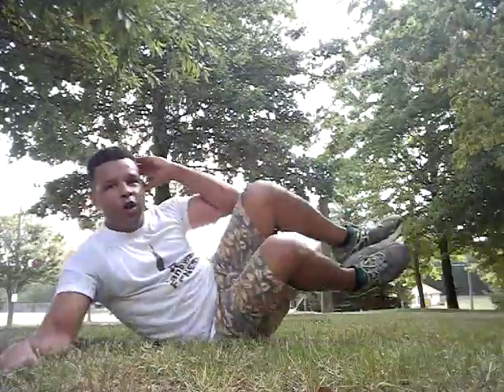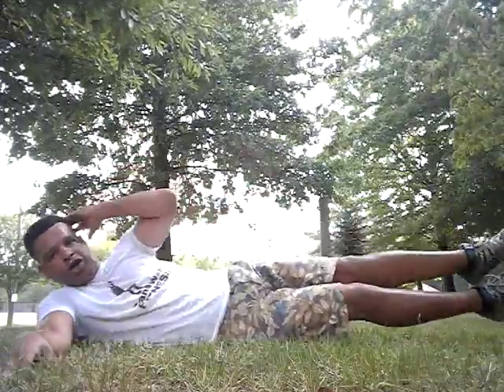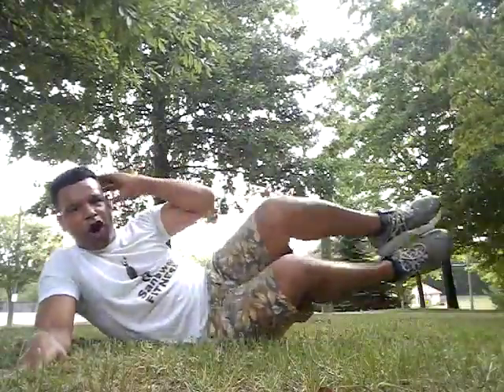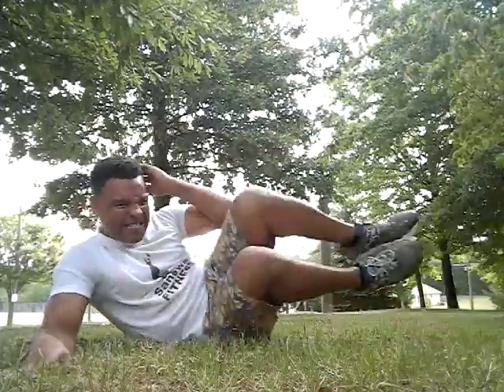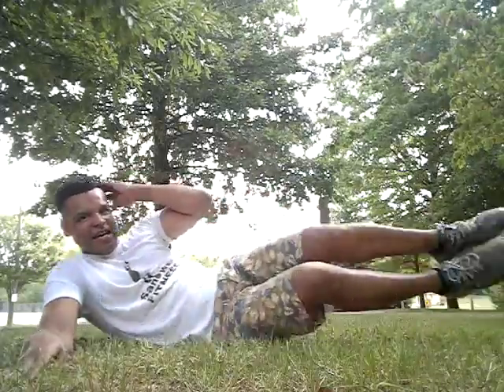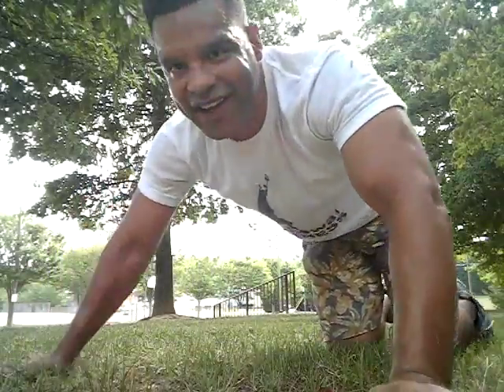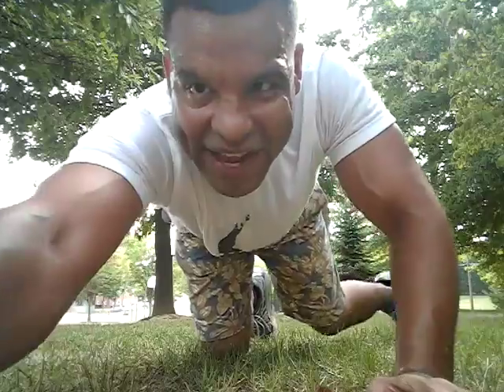Soca Abs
An oblique Abs exercise for the carnival reveller to be able to wine strong on the right and left for balance.